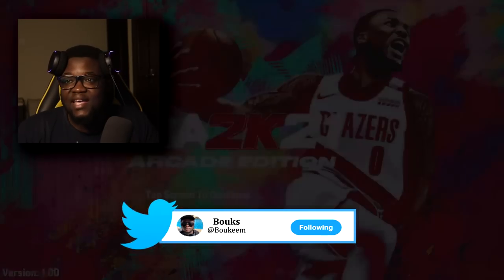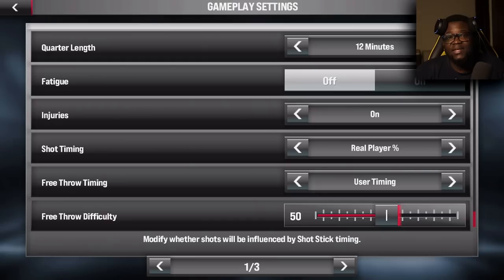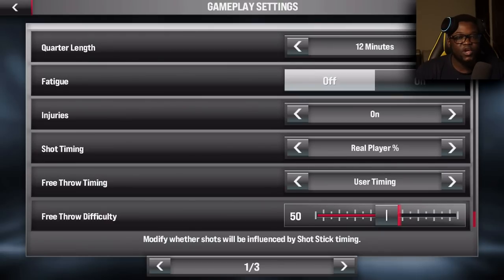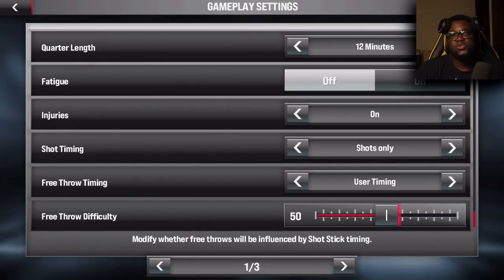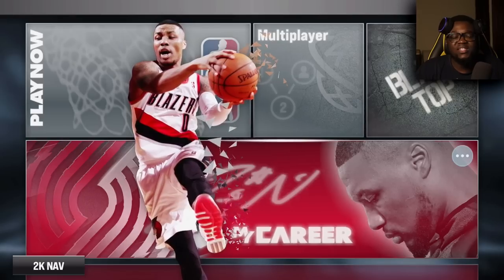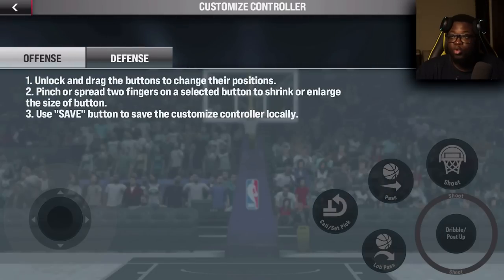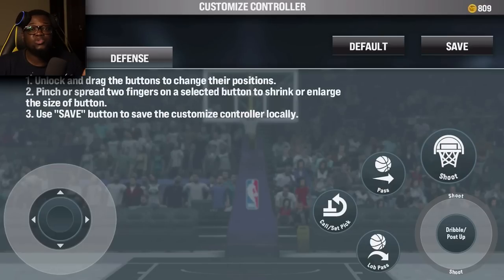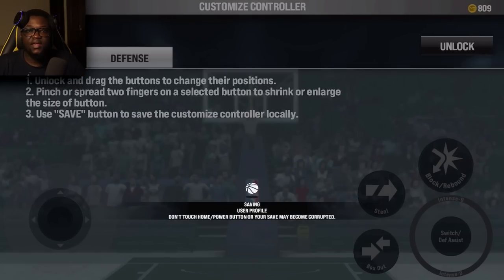How to Turn on SHOT METER & CUSTOMISE CONTROLS in NBA 2K21 MOBILE!!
Drop a like for some more TUTORIALS!!

STAY BOUKMARKED!!